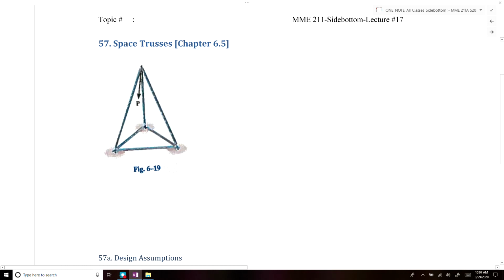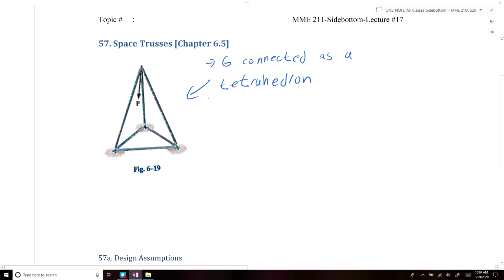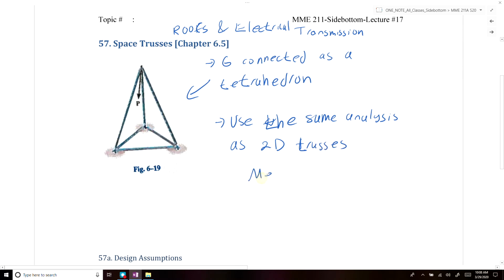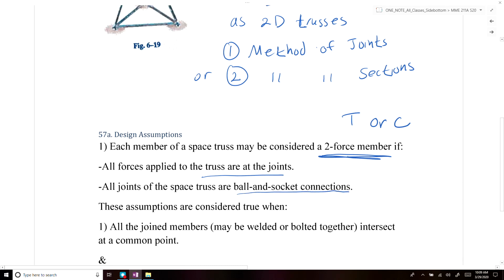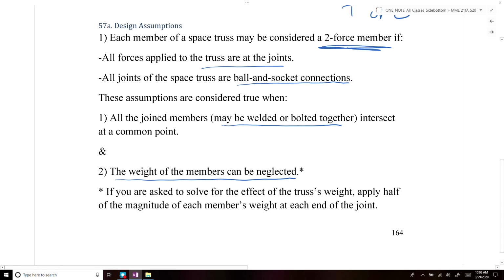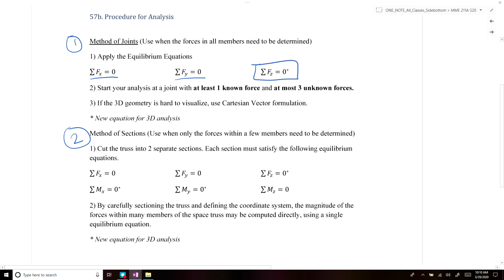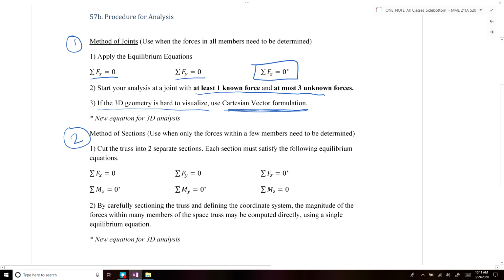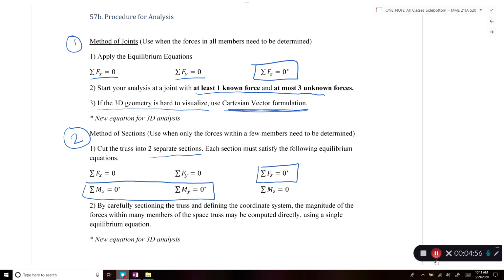MME 211-L17-#57 Space Trusses [Ch 6.5]